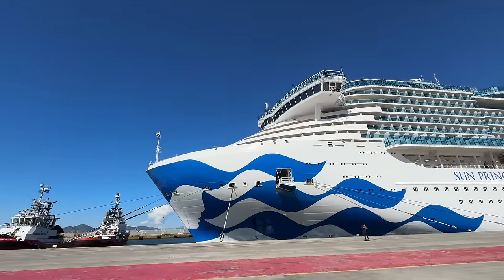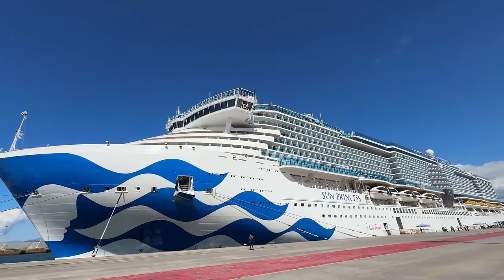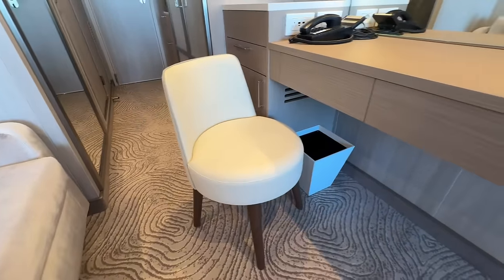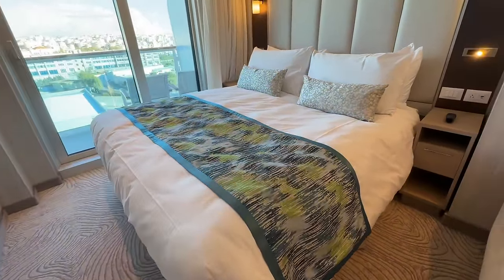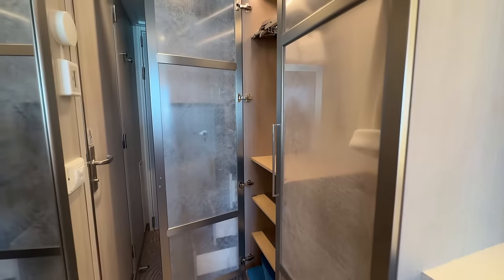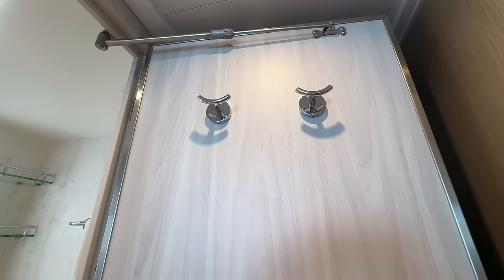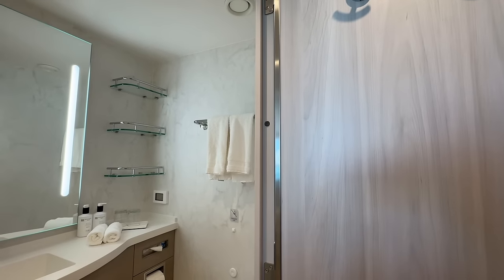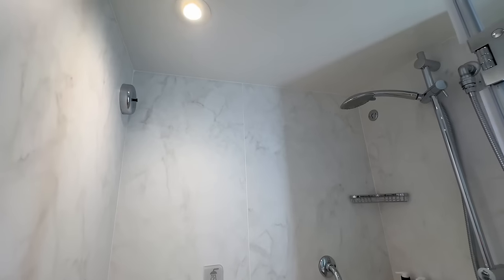Sun Princess Deluxe Balcony Tour - You Won't Believe What's In The Drawer!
Are you booked in a Sun Princess Deluxe Balcony Cabin? We'll show you around stateroom 14212, a Deck 14 Deluxe Balcony Stateroom on the ALL-NEW Sun Princess! We'll show you the NEW closet, NEW bathroom (elevated amenities), and a thorough look at the outlets, balcony, vanity, and bed.

Mediterranean Cruise Packing List: What to Pack When Cruising Europe

00:00 Introduction
01:33 Location on Deck 14
01:48 Entryway, Mirror, Secret Storage
02:34 Couch & Artwork
02:54 Vanity
03:20 Charging & Power
03:36 What's in the drawer?
03:57 Mini Fridge
04:19 Vanity Storage
04:31 Bed, storage and bedside power
05:43 NEWLY designed closet
06:38 Bathroom
07:46 Balcony